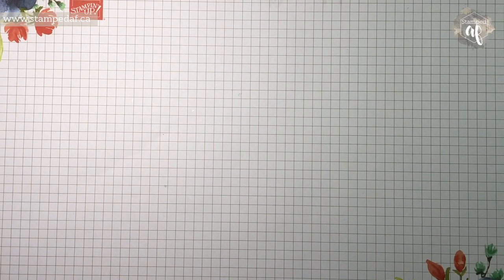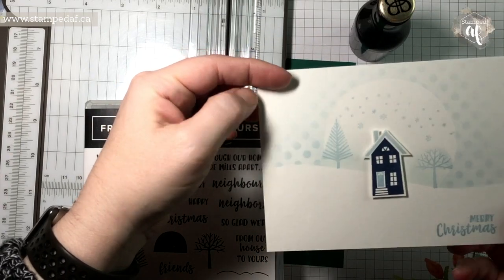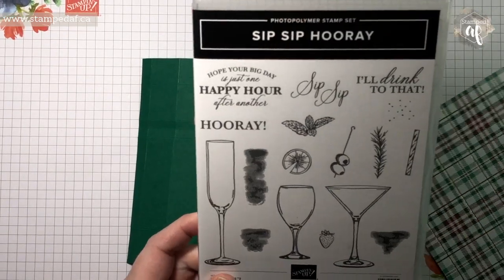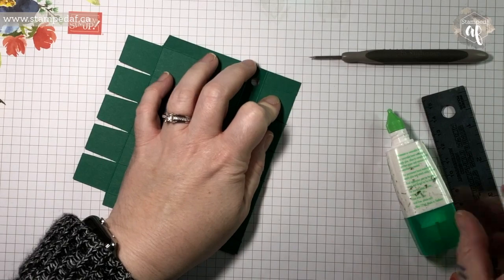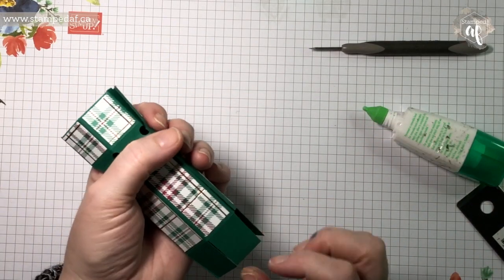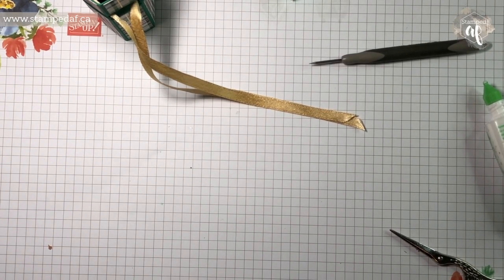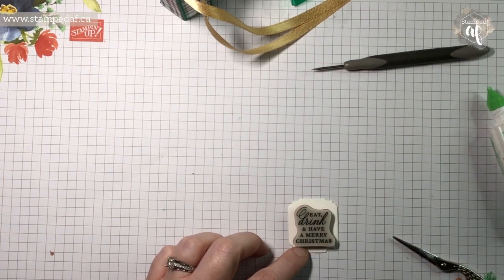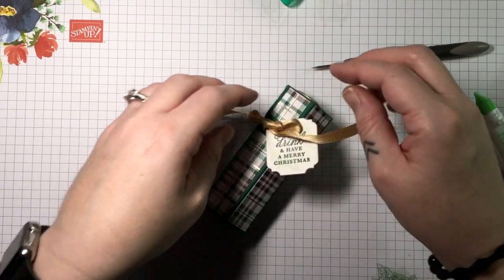Wrapped in Plaid - mini bottle box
Blog post coming soon - my computer isn’t playing nice 😩

Cheers,
Ashley